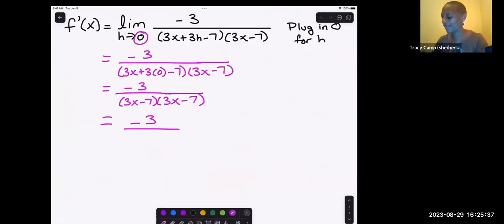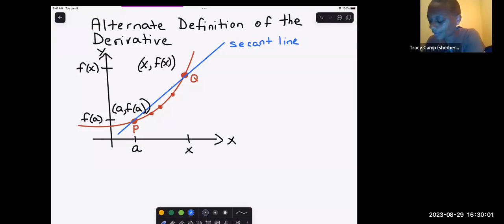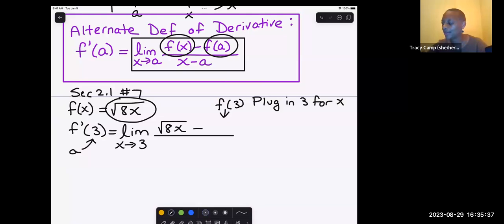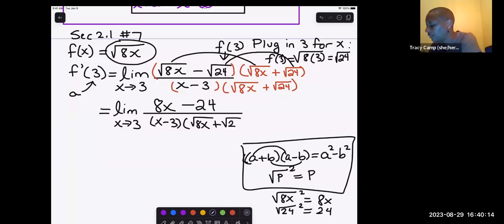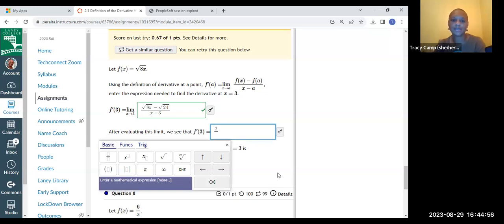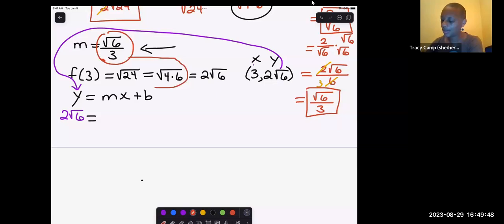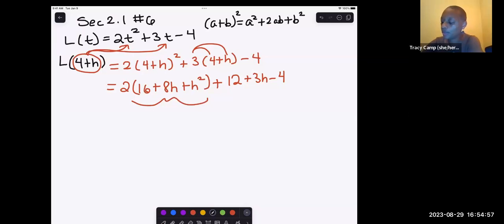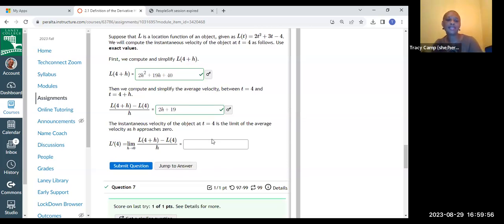Calculus I Section 2.1 Part 2